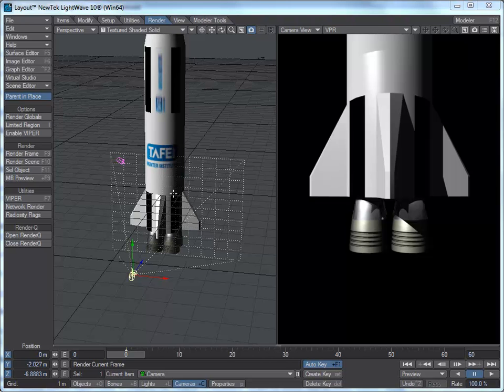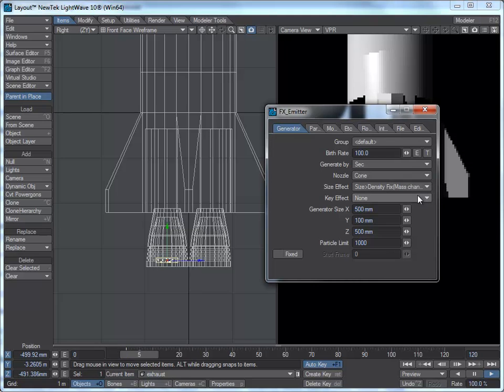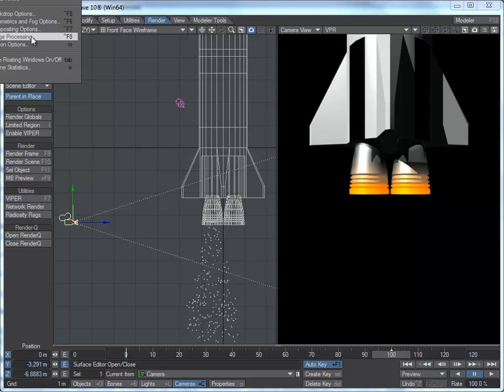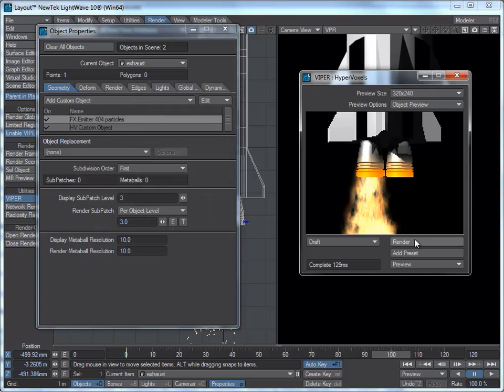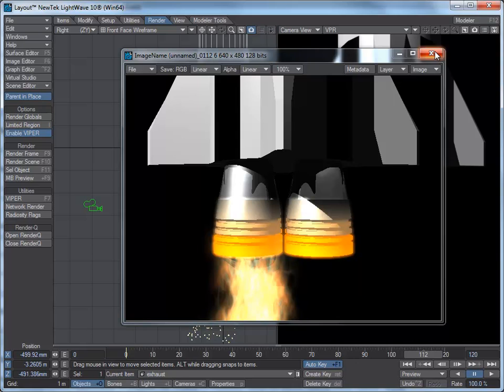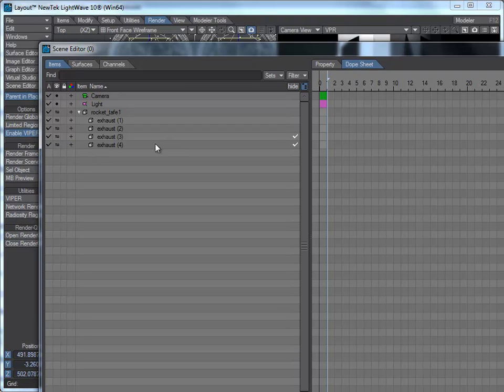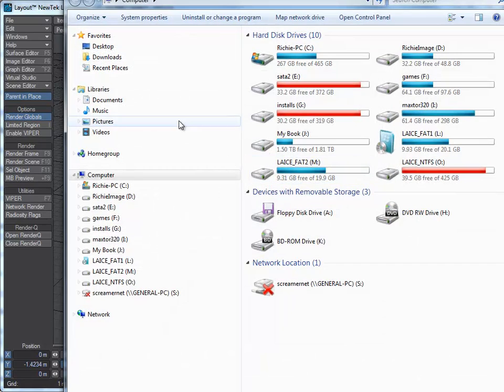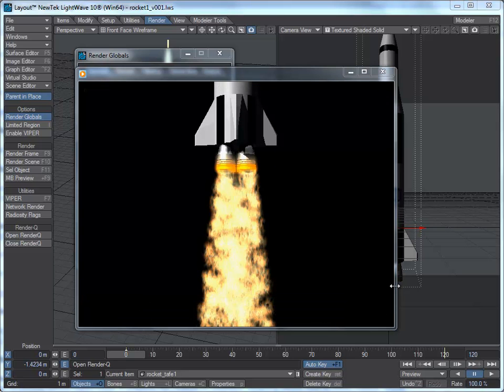2 rocket particles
Part 2 - A Basic Lightwave tutorial on surfacing and particles for a rocket exhaust